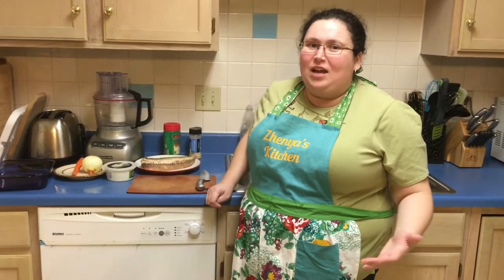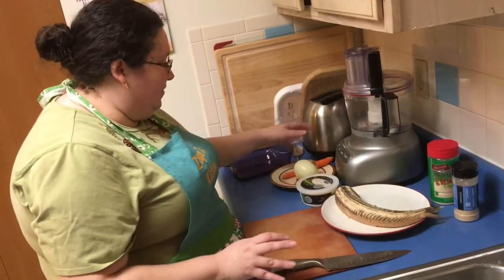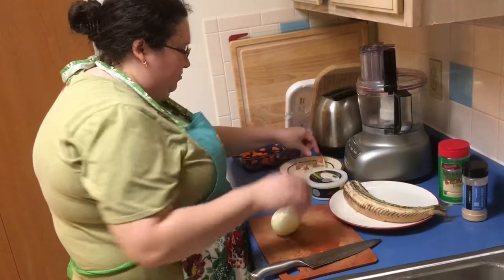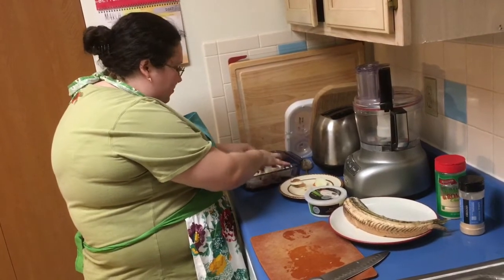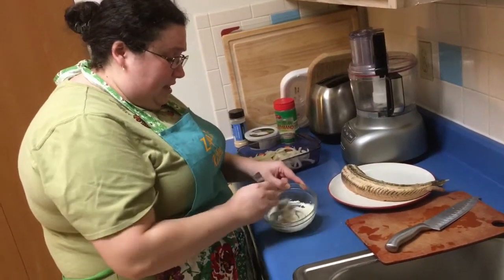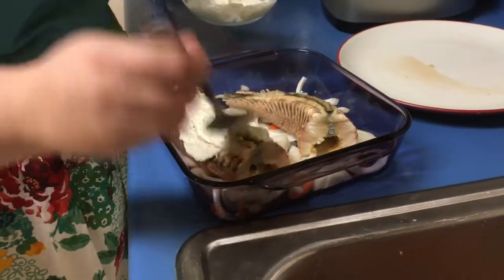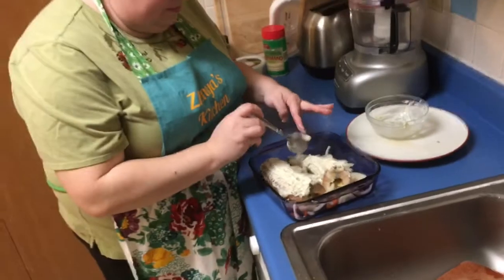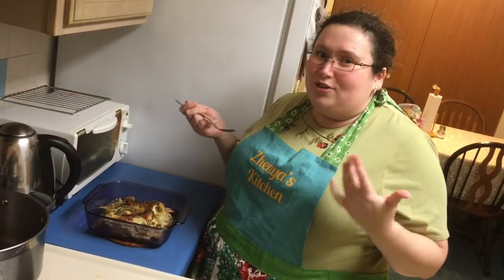How To Make Baked Sturgeon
Ingredients:
1 - Sturgeon
2 Tbsp - Dill Dip
1 Tbsp - Parmesan Cheese
1 tsp - Garlic Powder
1 - Onion
1 - Carrot